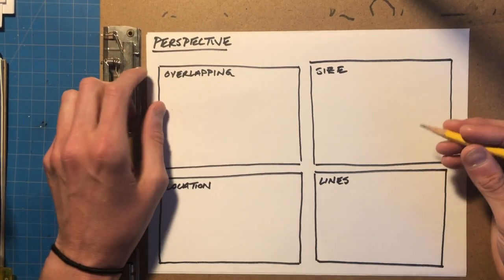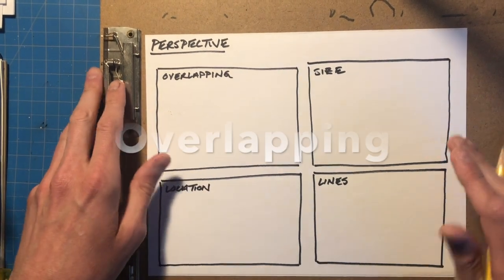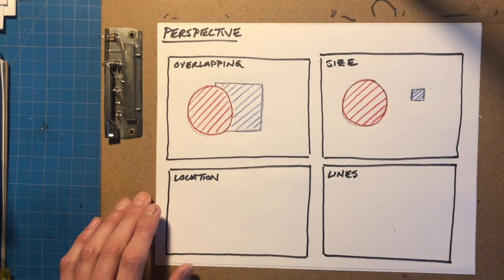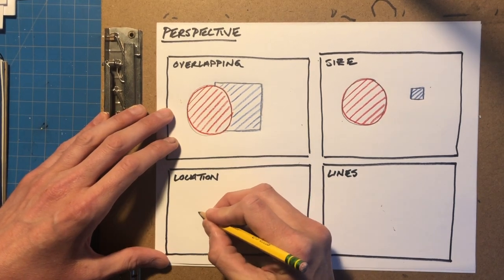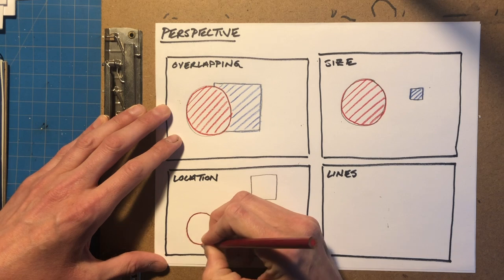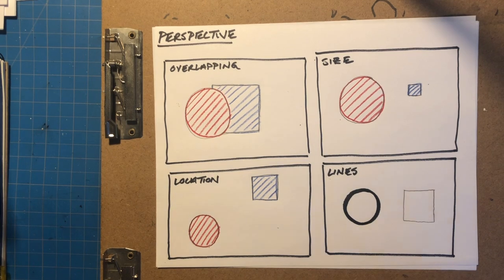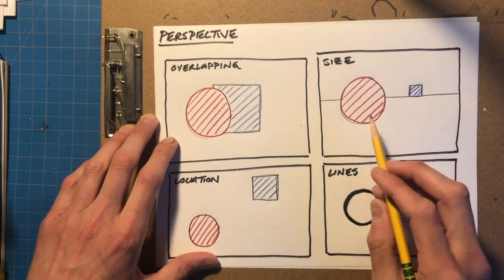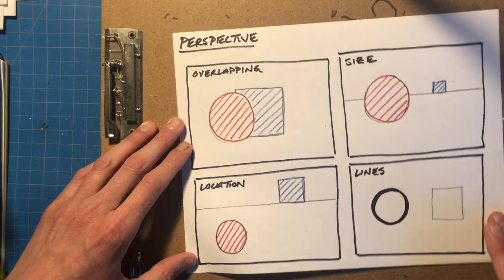Grade 3 and up: Simple Perspective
This video is about Grade 3 and up: Simple Perspective